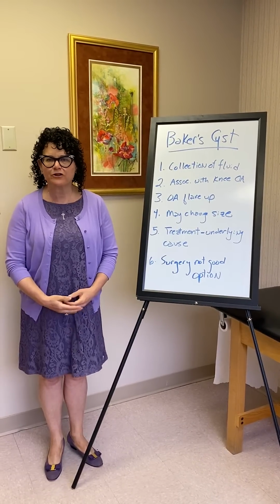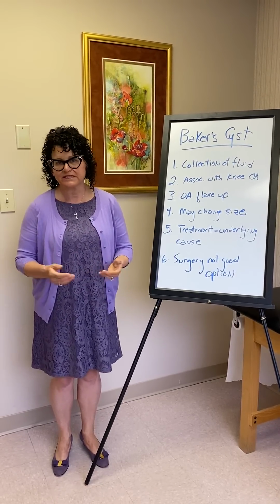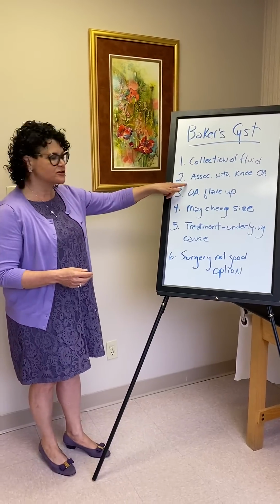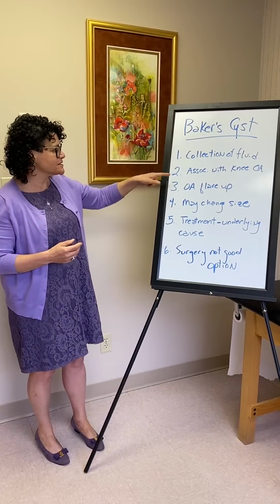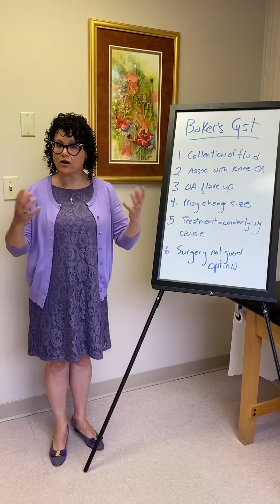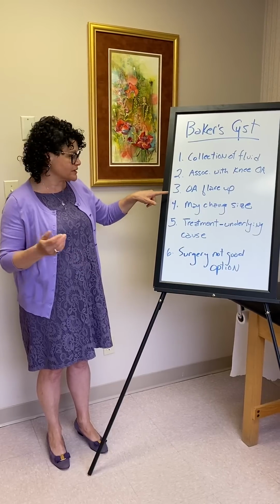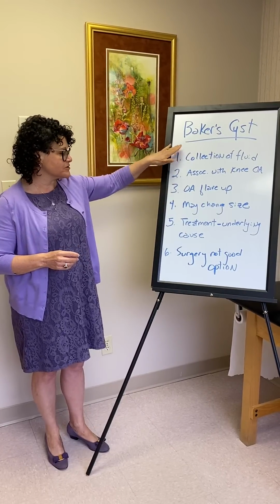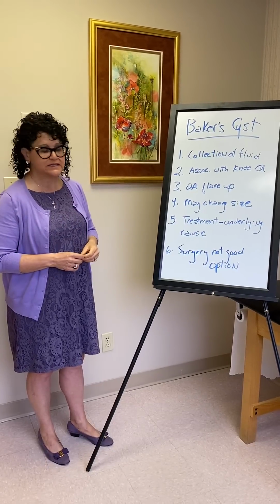Baker's Cyst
A baker cyst is a collection of fluid that is located behind the knee joint. It is very common to have a baker cysts if the person has an arthritic knee. If an arthritic knee is flared up it produces fluid that can migrate to the posterior or back portion of the knee and produce a bakers cyst.
Meniscal tears can also cause baker’s cysts to occur. They may change in size based on how irritated the knee is from the arthritis or the meniscal tear. A knee without arthritis that has a meniscal tear and a baker cyst will need a knee scope. The meniscal tear will continue to irritate the knee causing joint fluid to accumulate producing a baker cyst.
Treatment revolves around treating the cause of the baker cyst. Drainage of the cyst doesn’t not typically result in the cyst going away. Typically within hours after drainage of the cyst it returns.
An arthritic knee can be treated with: NSAIDS, oral steroids, cortisone injection, PRP or hyaluronic acid injection.
A less common cause of a baker cyst is a ganglion cyst that occurs from a tear in the tendon sheath of a hamstring tendon. Surgical excision of a baker cyst is typically not successful. The recurrence rate is high unless the source of the fluid creating the baker cyst is treated.

Need an appointment? Dr. Stacie Grossfeld of Orthopaedic Specialists, Louisville, Kentucky is now accepting new patients. She also offers same day appointments and accepts most types of insurance. Call today!